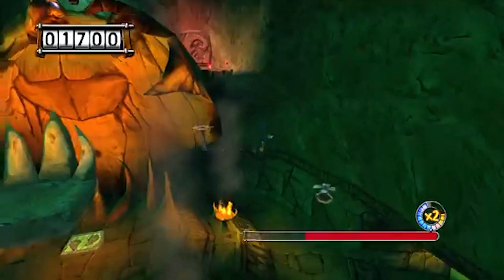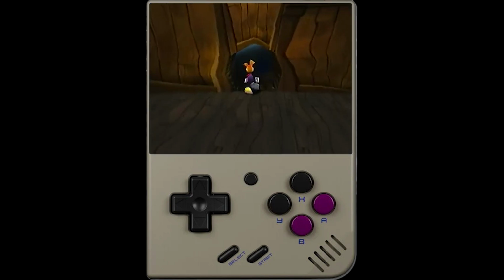Is Rayman Worth It?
Answer:
Rayman 1  - yes
Rayman 2  - only the ps2 verison
Rayman 3  - yes

You do not need to watch any more, kthnx bye.